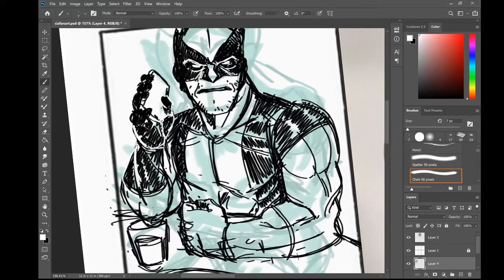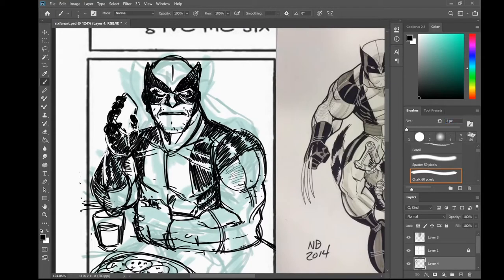4 - Mediums and Digital Art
Watch this soothing time lapse of me drawing Wolverine while I ramble on about working in different mediums. Are you interested in trying to draw or paint using digital tools?

Free (or almost free) digital drawing tools (make sure you get your parent's permission before installing anything on your computer!!):